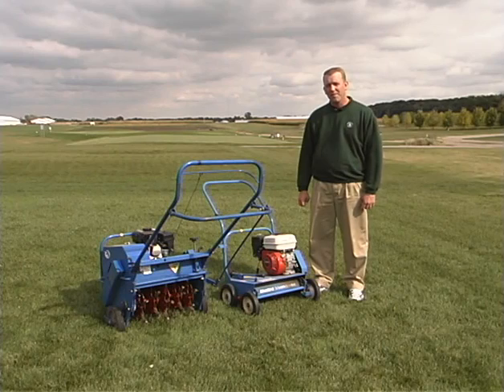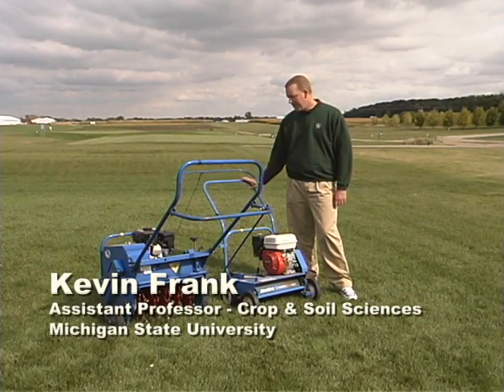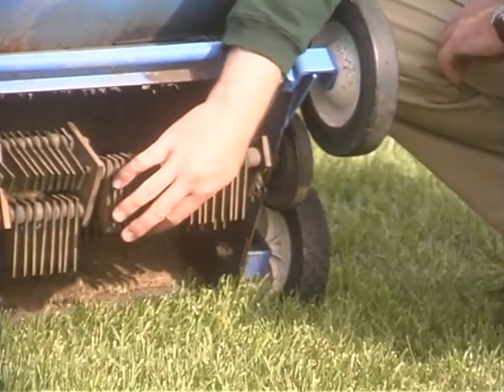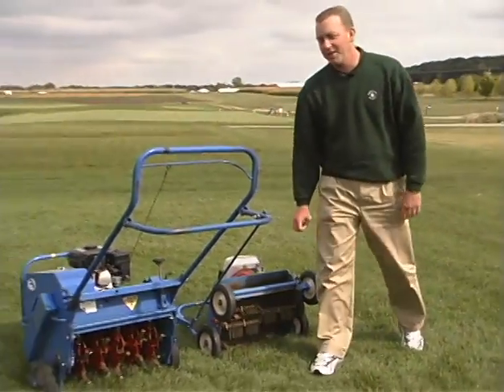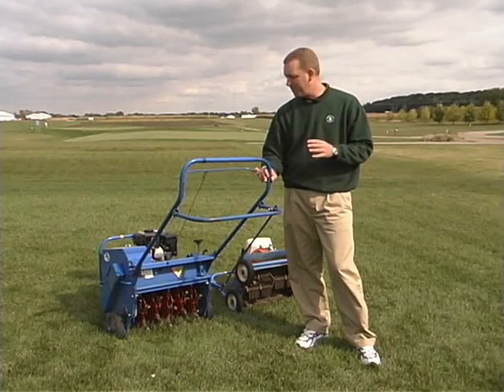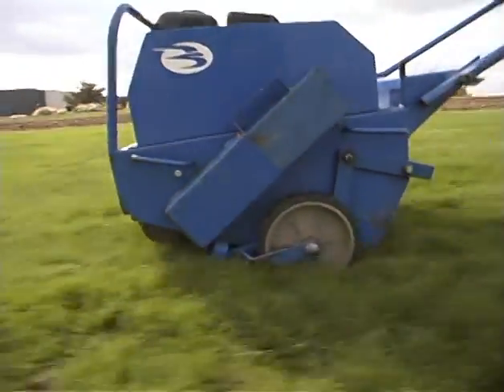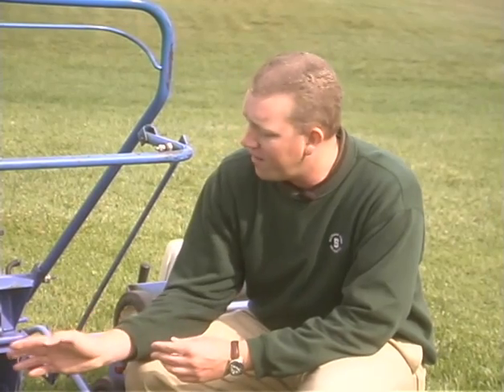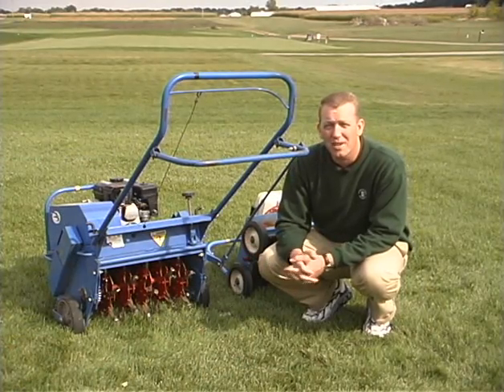Lawncare University - Thatch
What is thatch? Do you have too much?  Should you have any? Dr. Kevin Frank takes a couple minutes to describe what thatch is and what thatch isn't and how, or even if, you can manage the thatch in your lawn.